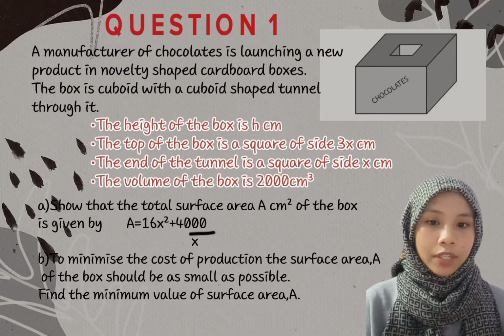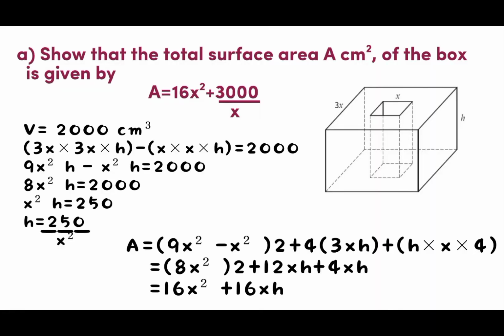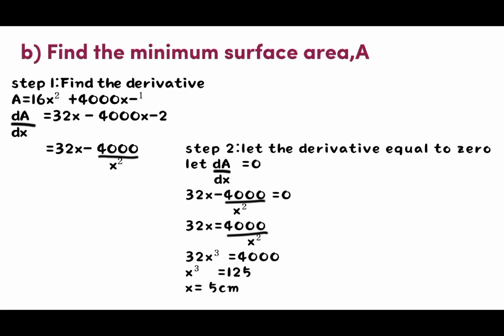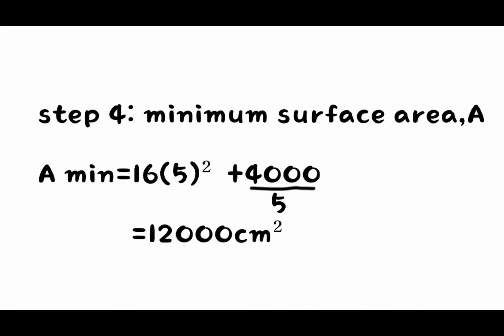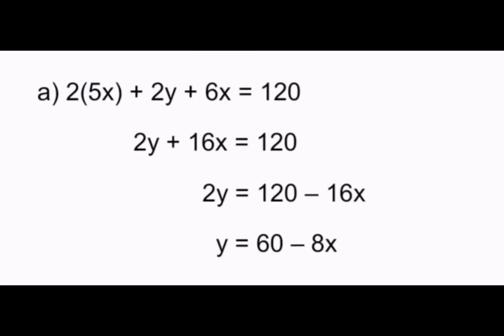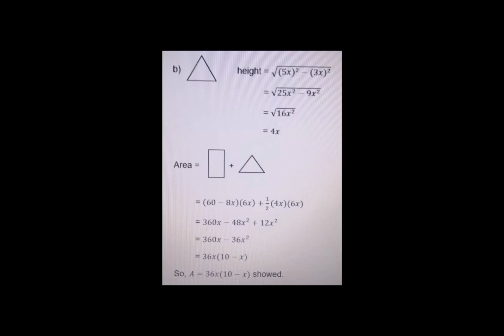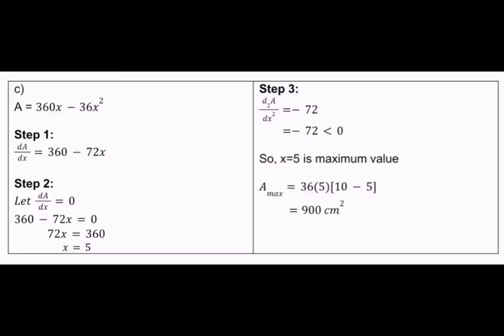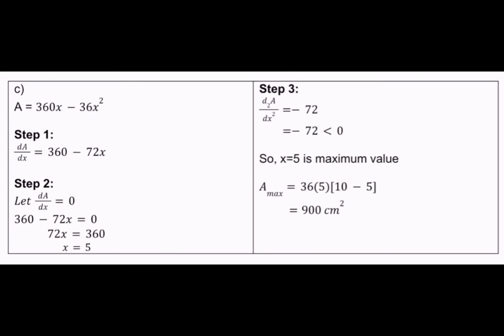MAT183 - APPLICATION OF DIFFERENTIATION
Hi, Assalamualaikum! we are from RCS1432B and this is our video presentation for our assignment. Hope you enjoy our video :)